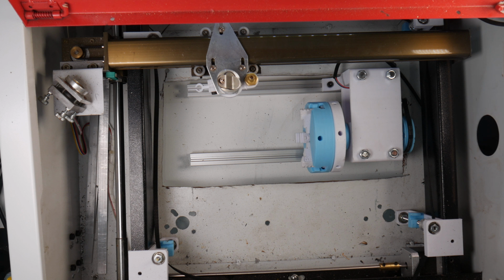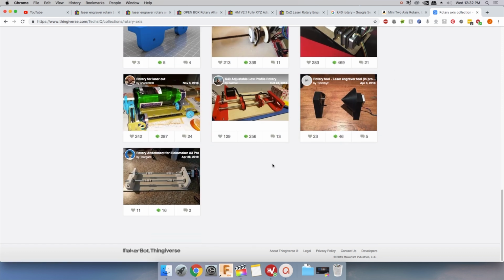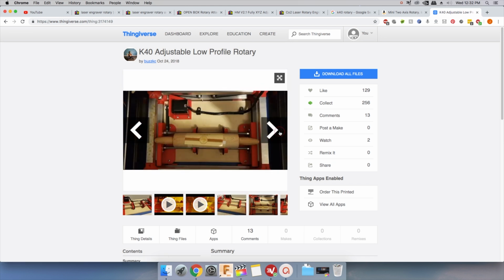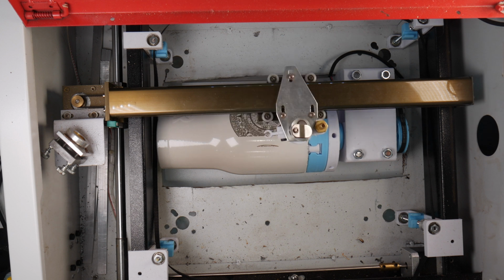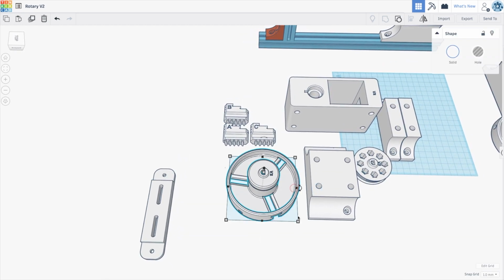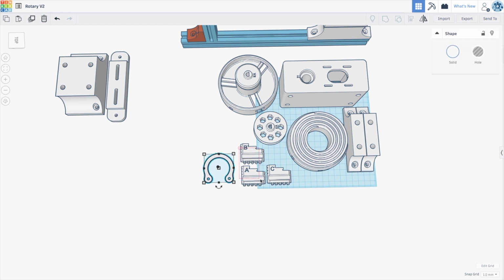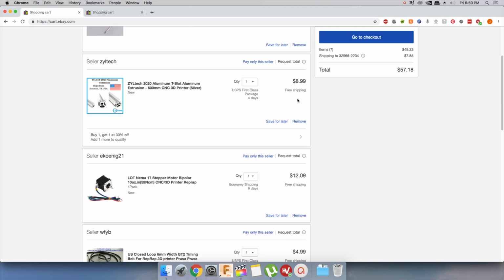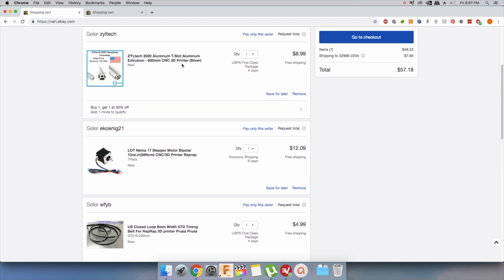DIY Rotary Module for K40 Laser Engravers!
Part 2 of the laser rotary. Part one covered how a rotary axis works and part 2 is guide to make your own rotary module for your K40 laser engraver!  This is my own design and i wanted to make it a simple build. A rotary attachment is one of  the best accessory you will have for your K40!
It opens up a lot of possibilities

Please post below if you have any comments, questions or suggestions!